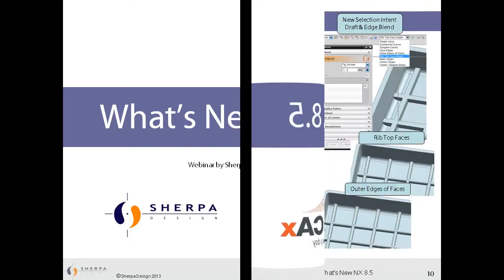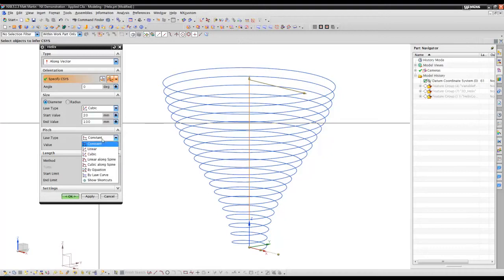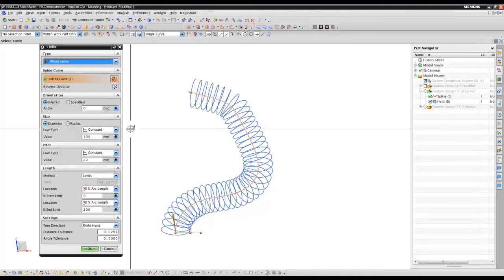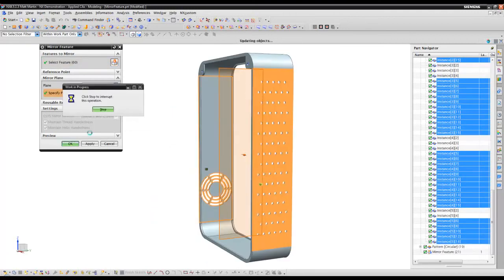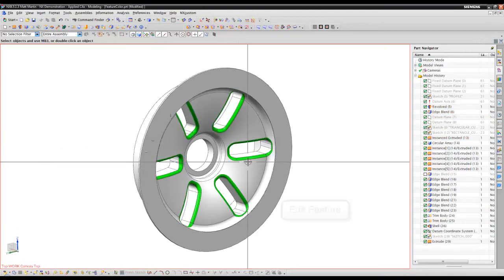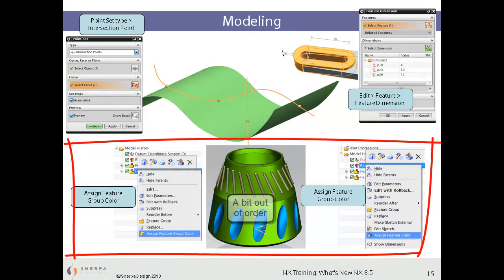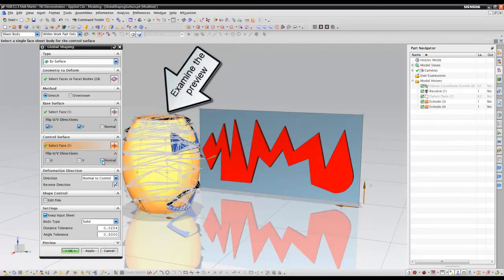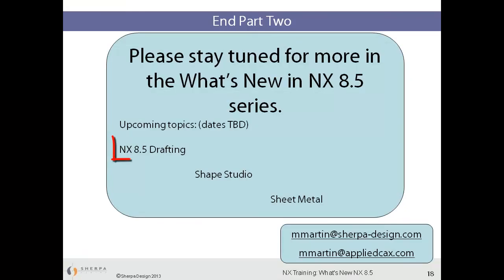Nhung diem moi trong NX85-Phan 1